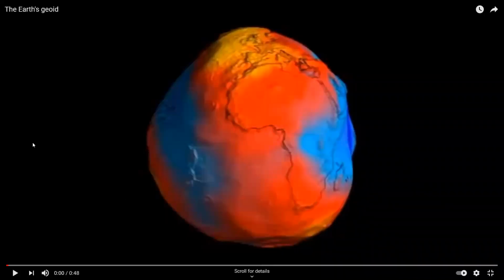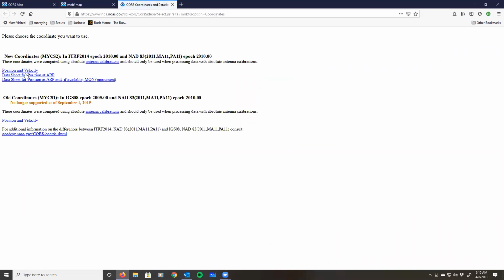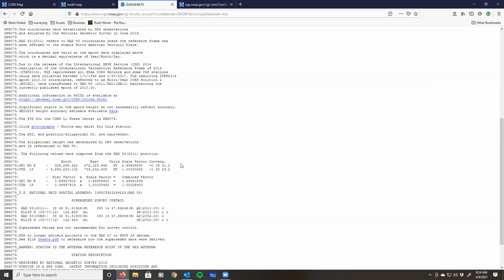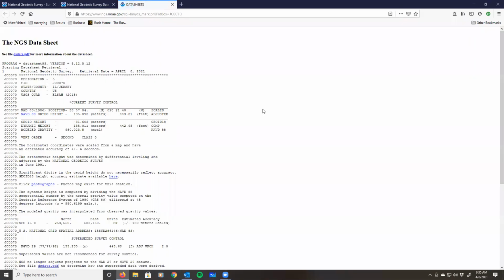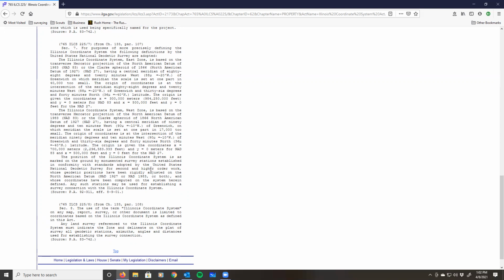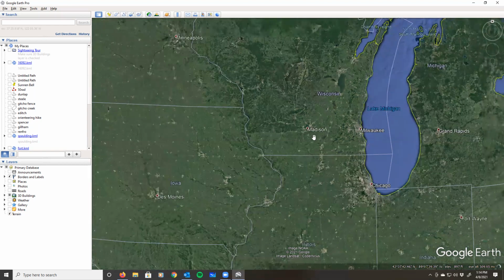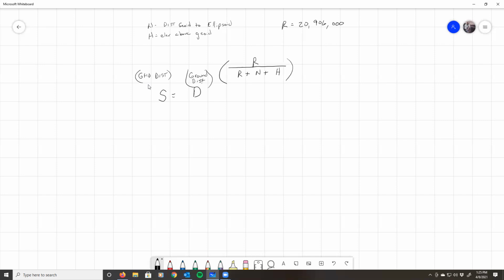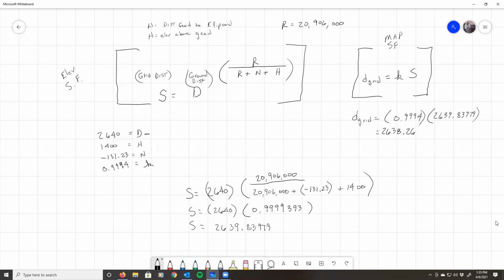Geoid explanation; NGS data sheets; ground vs. grid